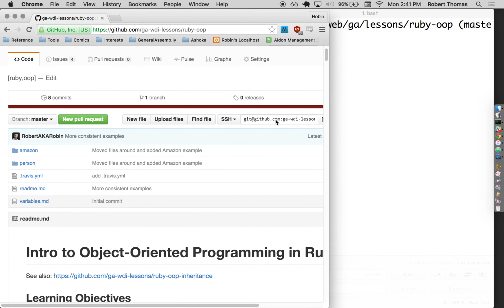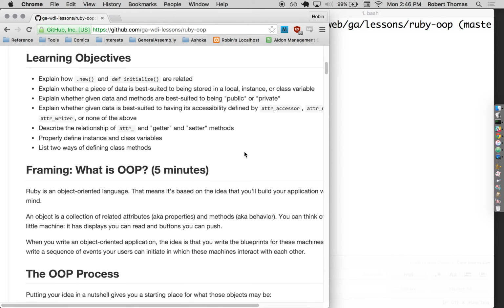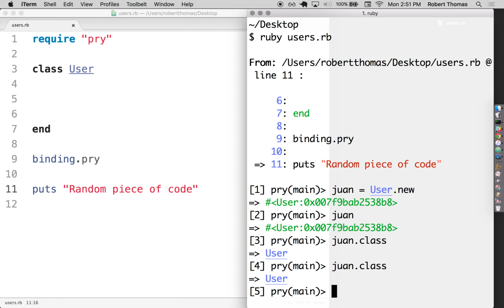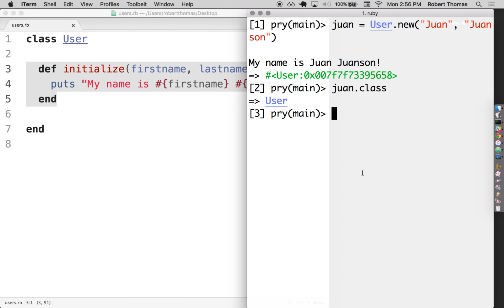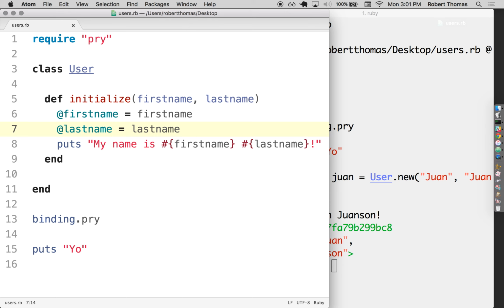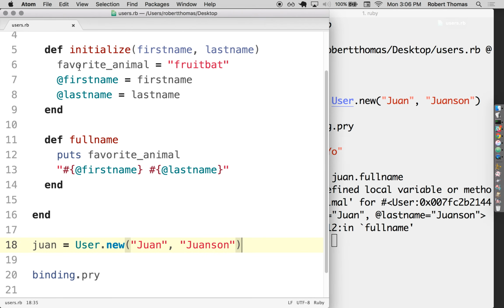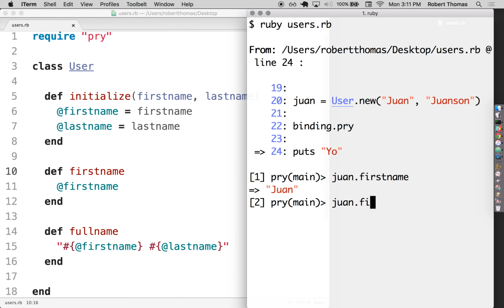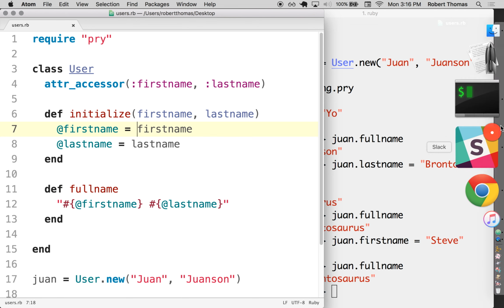Ruby OOP 1/4